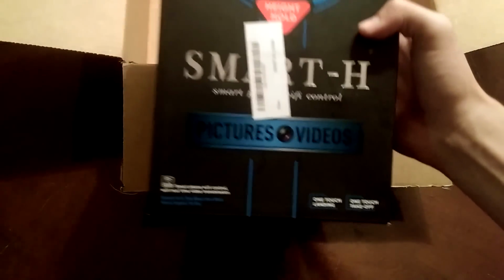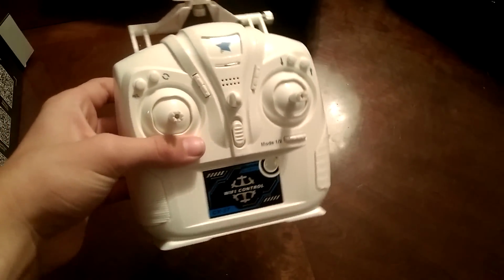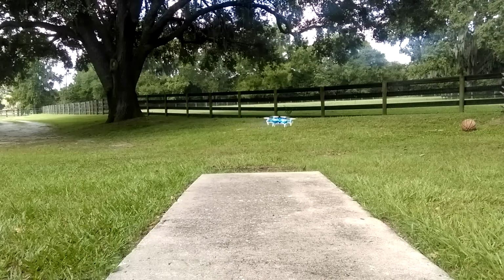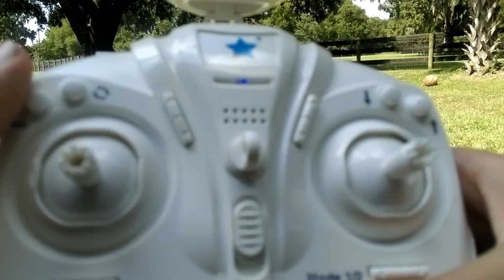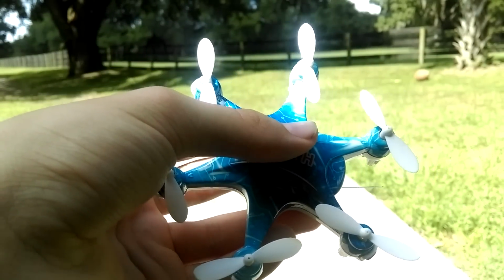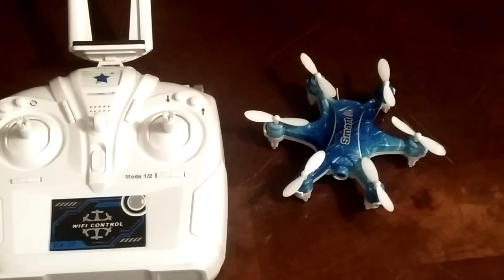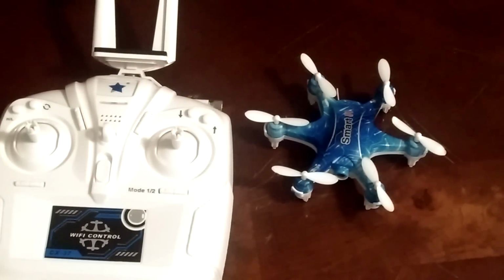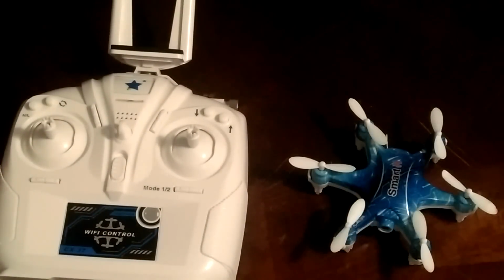Best Drone For 50$ ? Hexacopter CX-37 Unboxing, Review and How to fly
Time Stamps Below (Clickable in Comments)

Unboxing Hexacopter- 0:00 - 4:27

How To Fly CX-37 Hexacopter With Just Controller- 4:28 - 6:37

How To Perform A Flip With The Hexacopter- 6:39 - 7:38

How To Use Phone As Live Camera With Hexacopter- 7:39 - 10:15

How To Use Phone To Control CX-37 Hexactoper- 10:18 - 10:59

Video Recorded From The Drone- 11:18 - 13:06

Hexacopter Smart-H CX-37 Review- 13:05 - 19:27